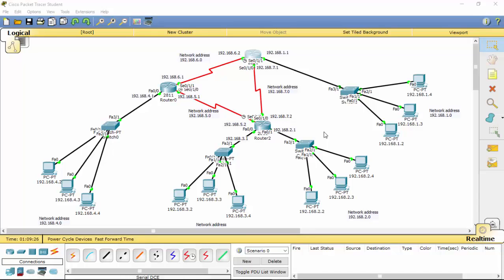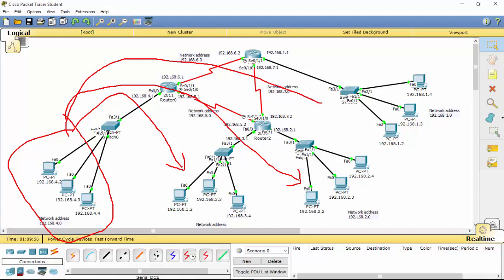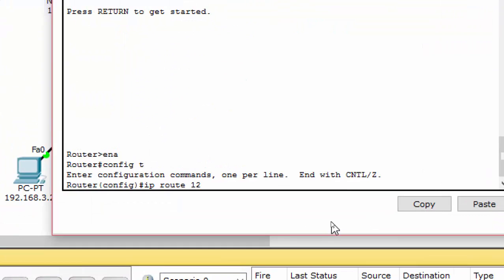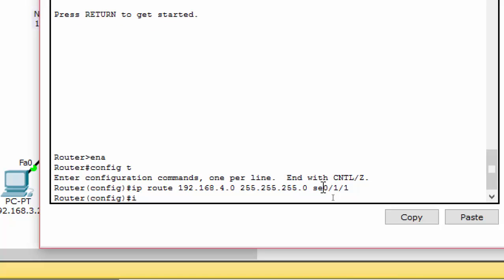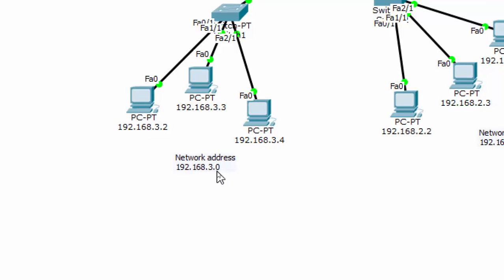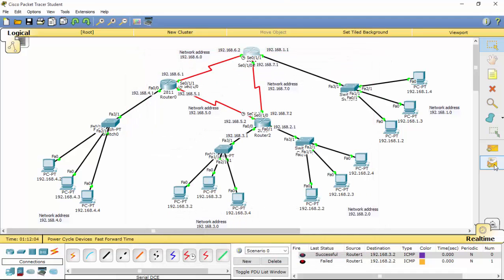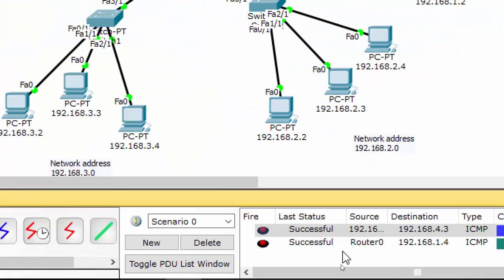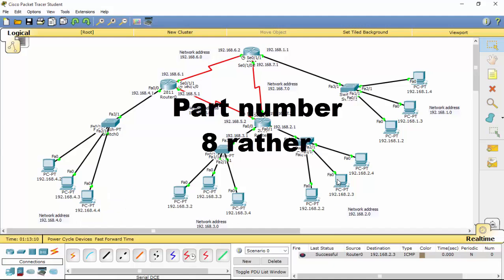#7 IP Route or Static Routing in Cisco Packet Tracer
Cisco developed the Packet Tracer software to help Networking Academy students gain practical networking technology skills in a rapidly changing environment.
Packet Tracer is a powerful network simulation program which allows students to experiment with network behavior and ask 'what if' questions. It supplements physical equipment in the classroom by allowing students to create a network with an almost unlimited number of devices, encouraging practice, discovery and troubleshooting.

Started in 1997, Cisco Networking Academy is an IT & Networking skills and career building program for learning institutions and individuals worldwide.